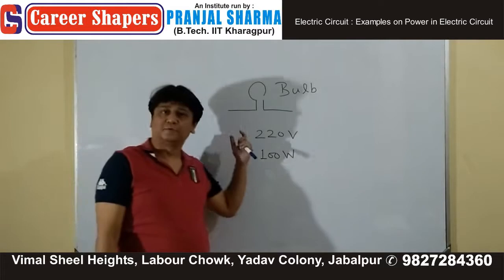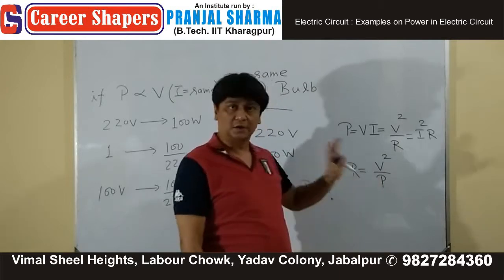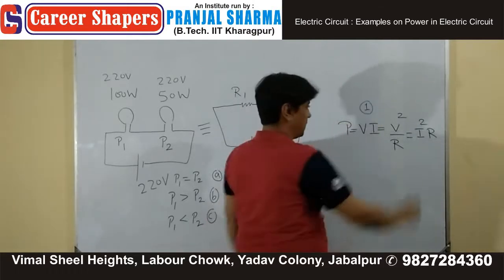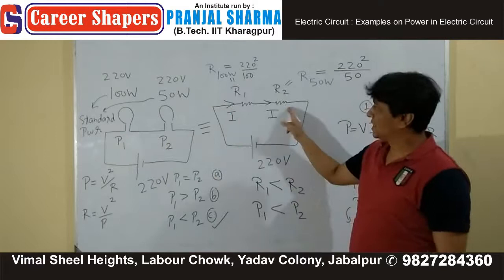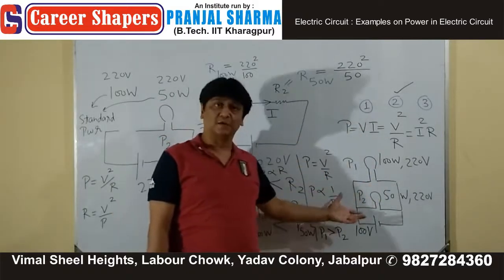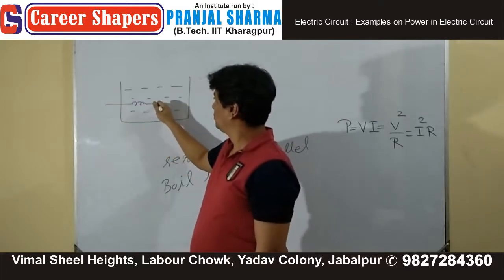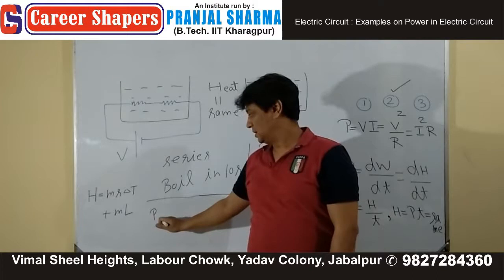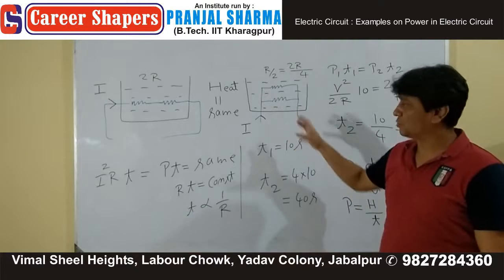16 Aug 2021 online lecture for 12th 1280 720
Electric Circuit : Examples on Power in Electric Circuit